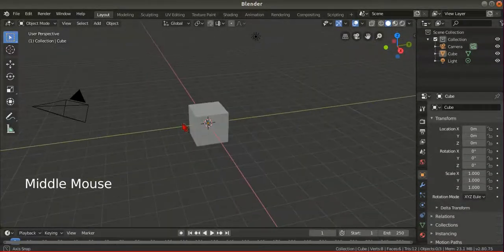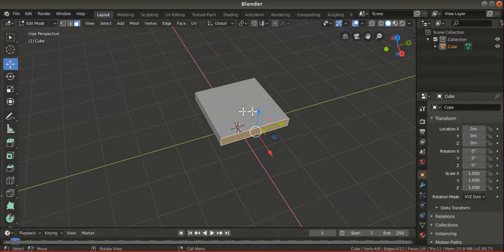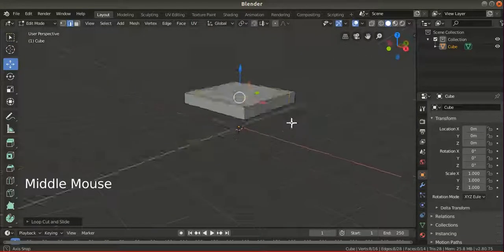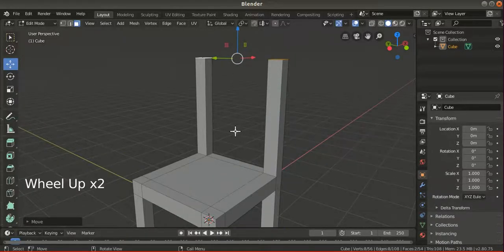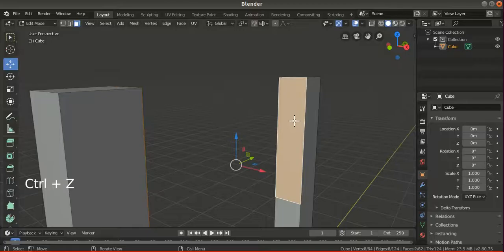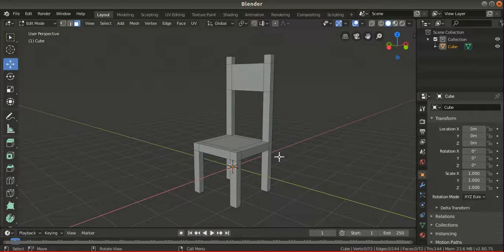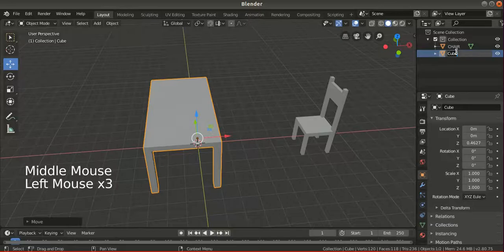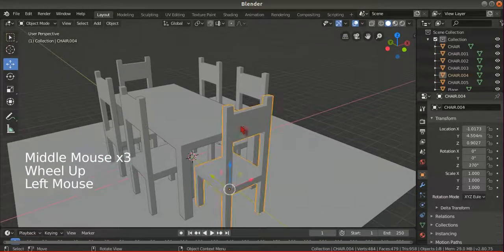7. BLENDER 2.80: HOW TO MODEL LOW POLY DINING TABLE AND CHAIRS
In this video, I am going to show how to model a dining table and chairs by using only 1 cube.

This model will involve loop cuts and face extrusion.